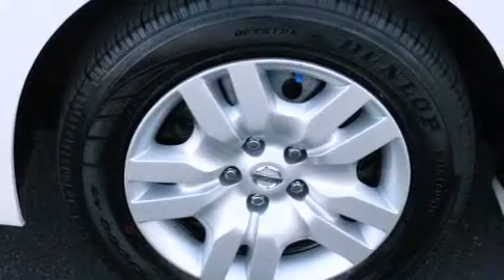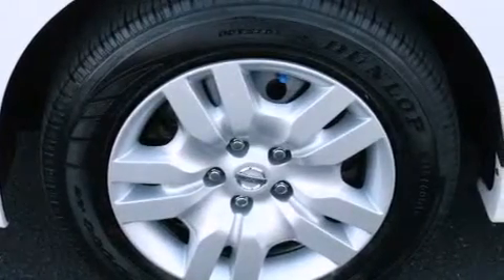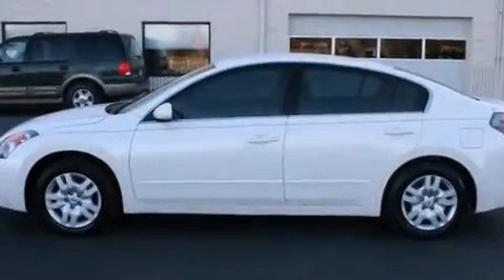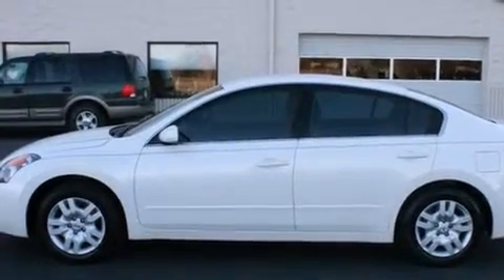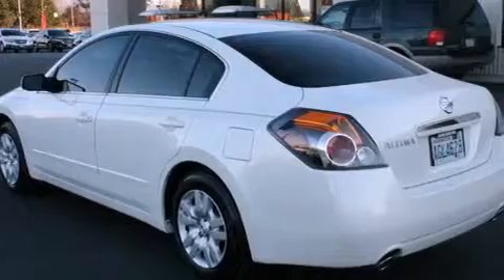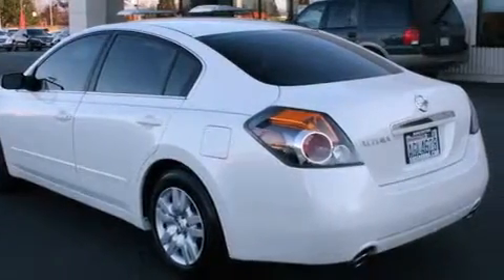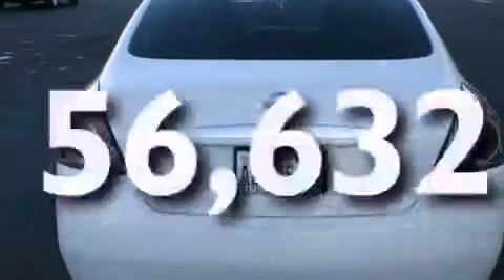2009 Nissan Altima Burlington WA 98226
We've been honored to serve the Burlington WA area , we promise that your experience at our dealership will exceed your expectations ! Year : 2009 Make : Nissan Model : Altima Engine : 2.5L 4Cyl Trans . : Automatic Exterior : White Miles : 56,632 Interior : Gray Sims Honda 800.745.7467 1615 S. Goldenrod Road Burlington , WA 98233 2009 Nissan Altima Burlington WA